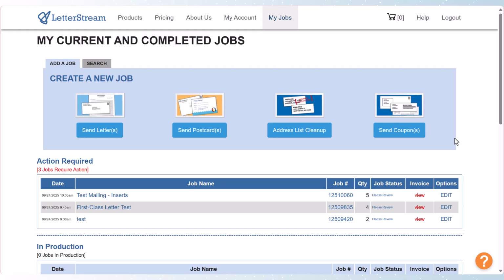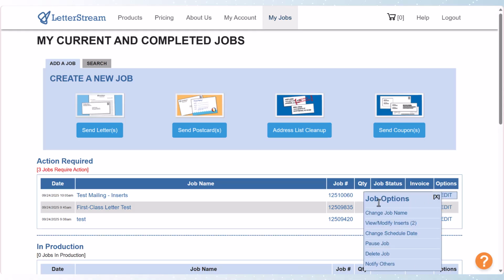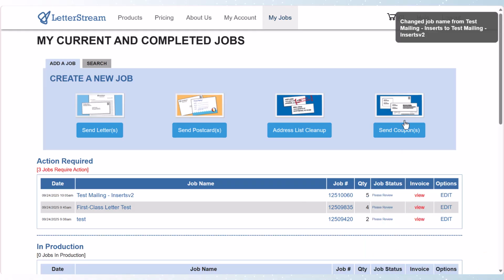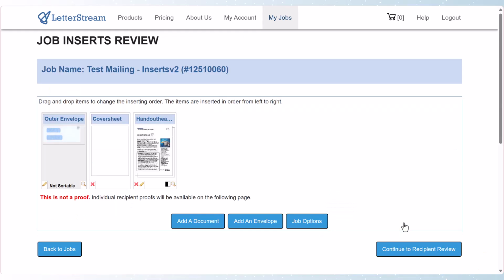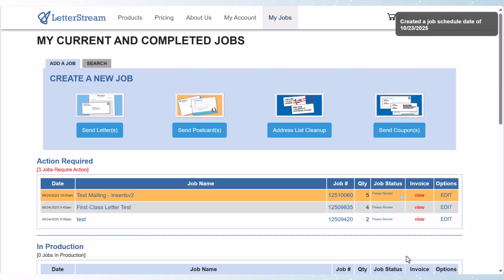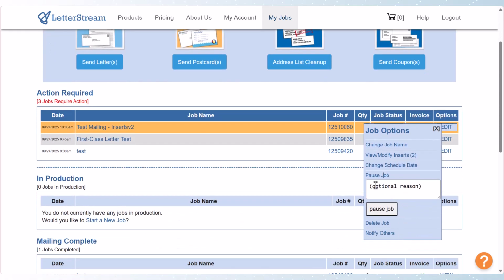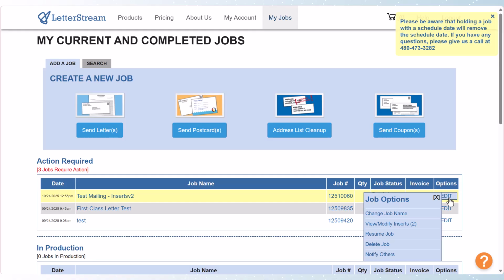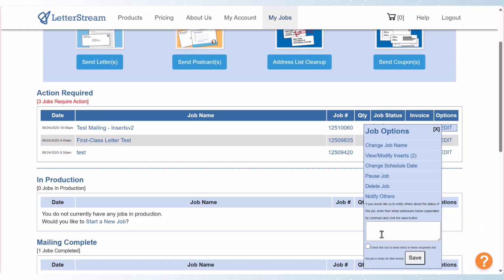LetterStream's Job Options - How to Make Edits to Your Job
How to Edit or Modify a Mailing Job in LetterStream

Need to make changes to a job you’ve already created in LetterStream? This quick tutorial shows how to update job settings, rename or pause a job, delete it, or notify others—right from your dashboard.

LetterStream is the fastest, easiest way to send real mail.